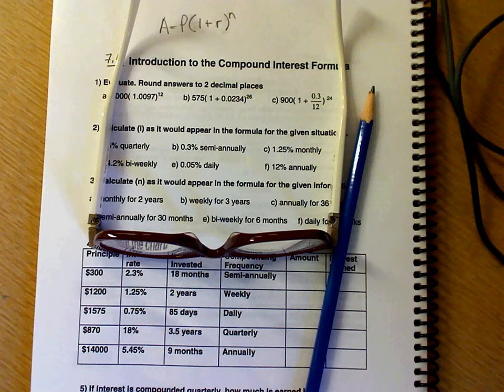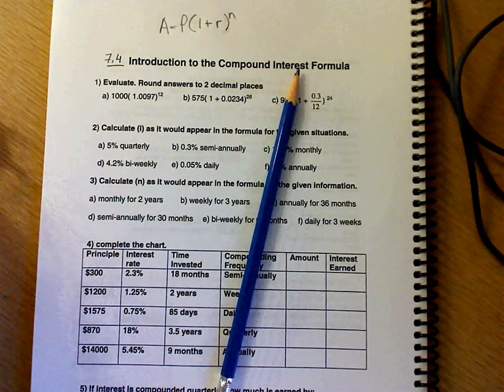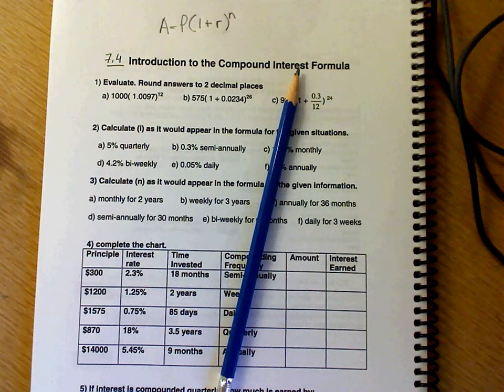Comparing growth rates of simple and compound interest